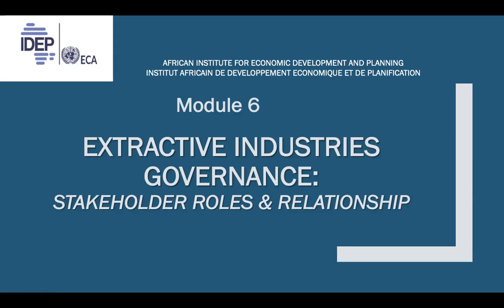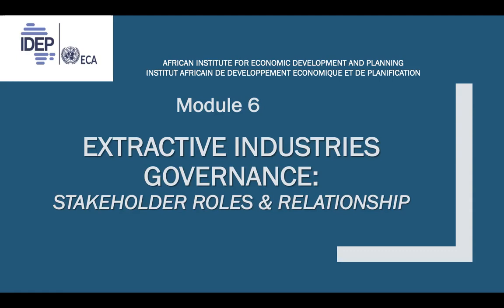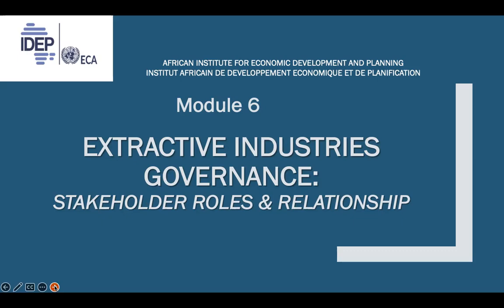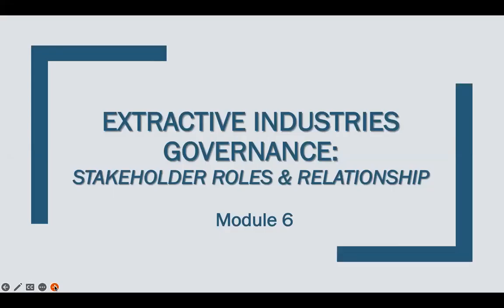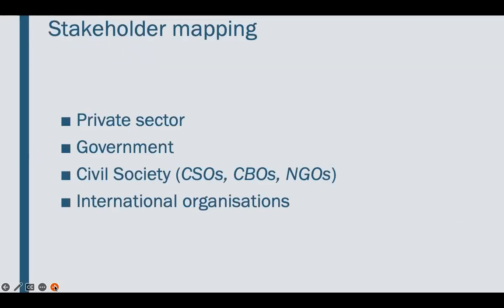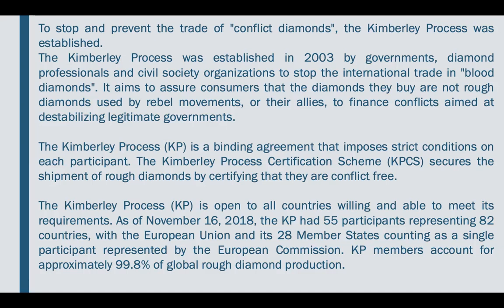MODULE 6a NR GOV EN